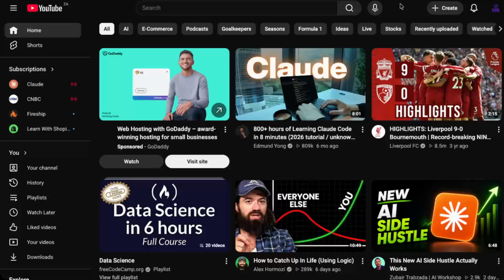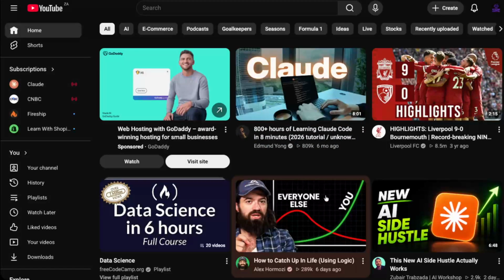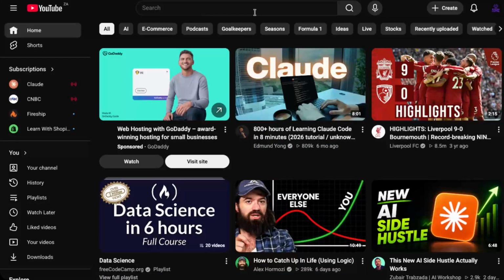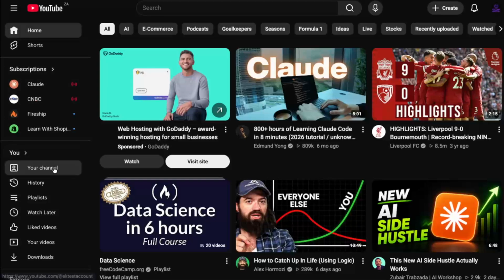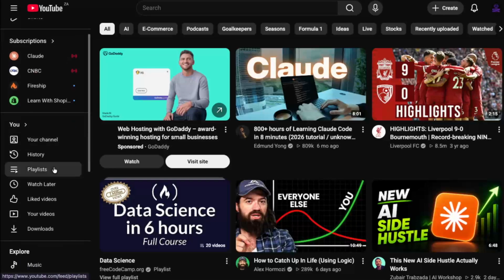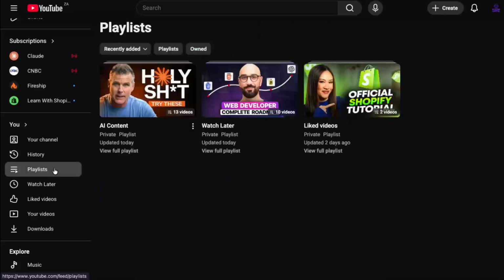How to Search Within YouTube Playlists for Specific Videos [2026] | Step-by-Step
Learning how to search within YouTube playlists for specific videos can save you serious time when you're digging through long tutorial series. In this video, I'll walk you through exactly how to find any video inside a YouTube playlist without scrolling endlessly. This method works on both desktop and mobile, and I'll show you the fastest workaround YouTube currently supports. Whether you're hunting for a specific lesson in a course playlist or revisiting a tutorial, this updated approach gets you there quickly. No third-party tools required — just a simple technique anyone can use right now. Watch until the end for the quickest shortcut, and drop a comment if you have questions.